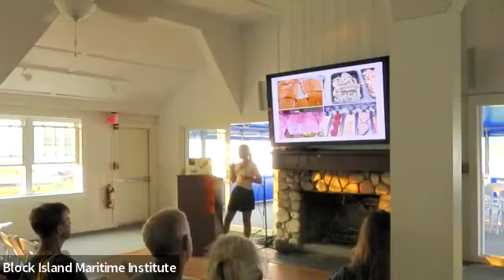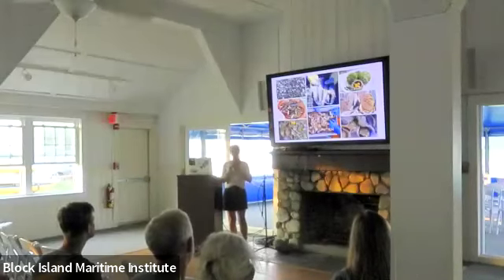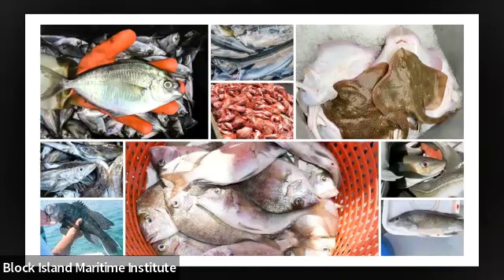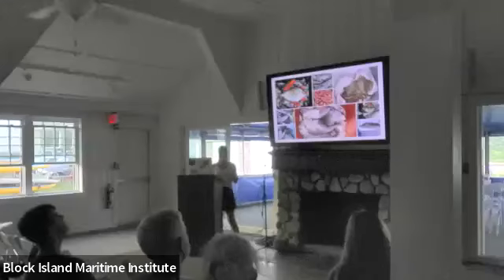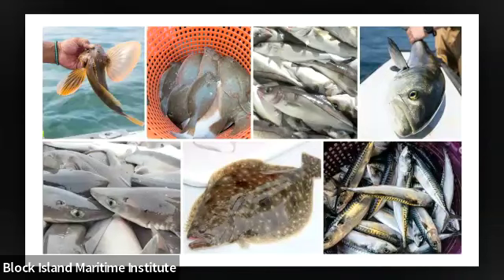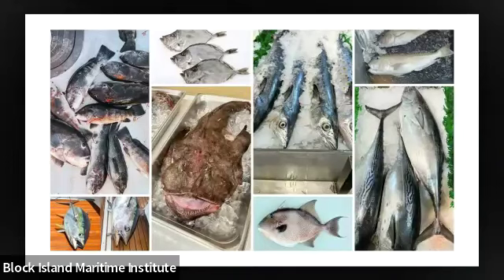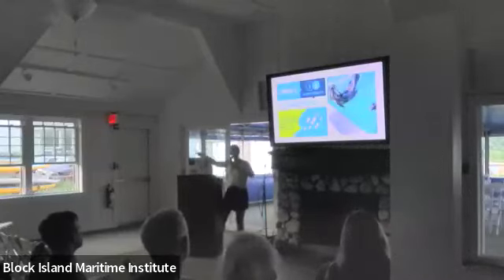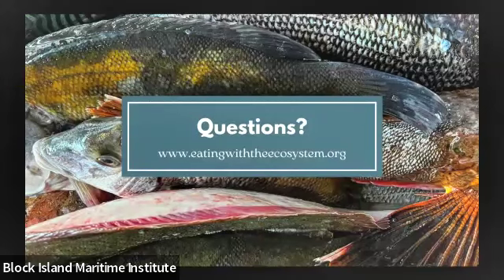Tuesday Talk: Eating With the Ecosystem Talk & Tasting with Kate Masury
Kate Masury, Masury is the Executive Director at Eating with the Ecosystem, a small non-profit whose mission is to promote a place-based approach to sustaining New England’s wild seafood, through healthy habitats, flourishing food webs, and short, adaptive seafood supply chains. Kate performs many roles for the organization from organizing and running educational and outreach events, to coordinating research projects, coordinating efforts to increase access to local seafood in the emergency food system, to designing fisheries interpretive signs in collaboration with local fishing communities and local seafood guides for restaurants and chefs. She has built an advisory network of chefs, fishermen, scientists, and other seafood supply chain members who lend advice and support to the organization. Kate is also a member of the Rhode Island Seafood Marketing Collaborative, Food Solutions New England, and the Local Catch Network.